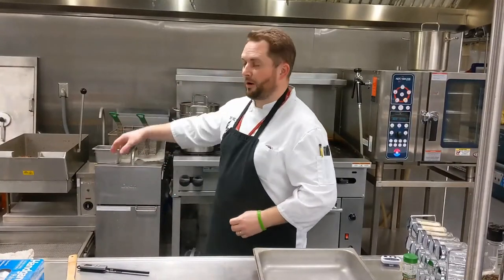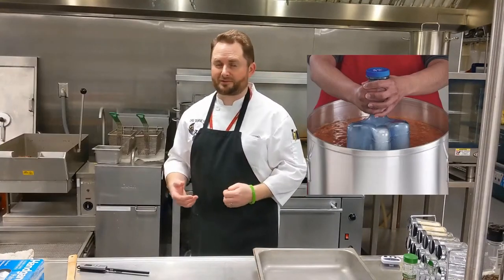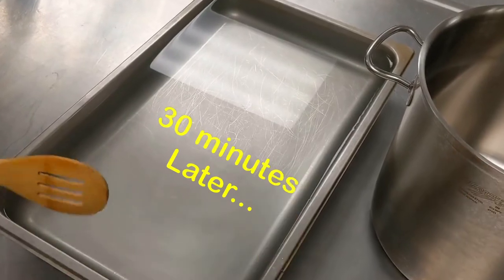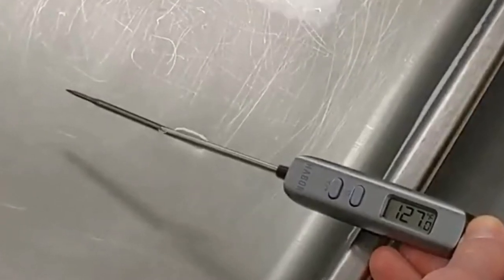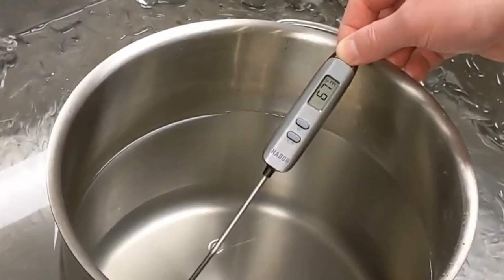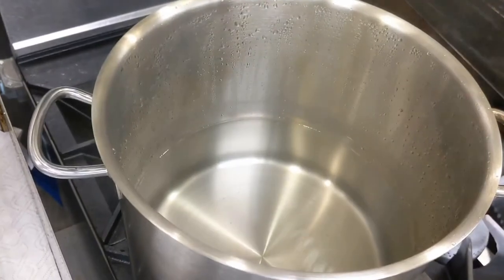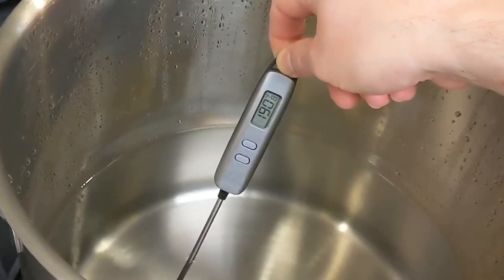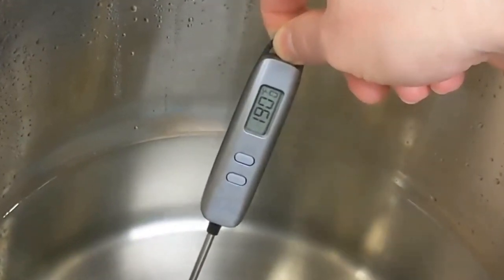How to: Cooling Foods Quickly & Safely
Temperature danger zone 41 - 135 Fahrenheit.

This is how you safeguard your food, by getting it rapidly to a safe temperature.

Don't be the restaurant that gets caught out with food languishing in a toxic state.